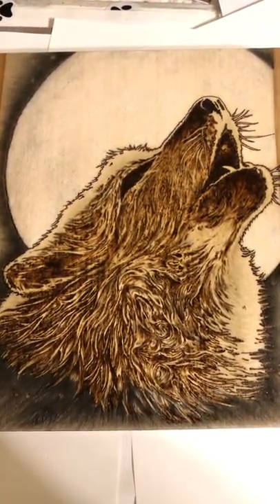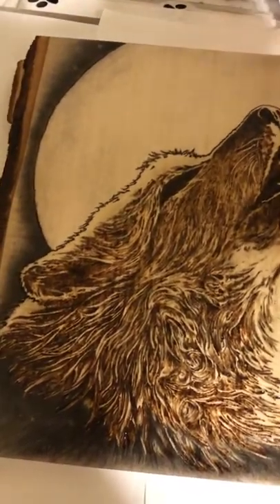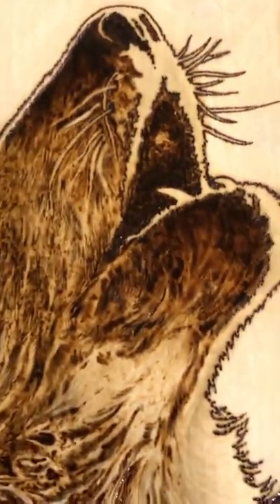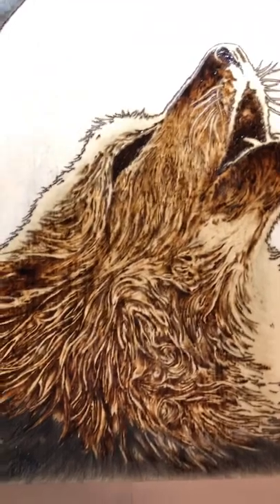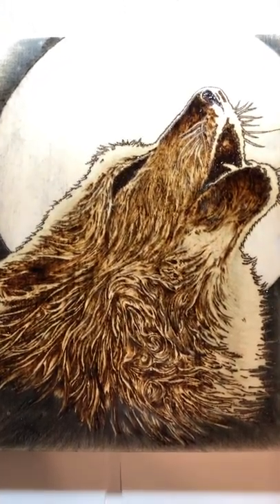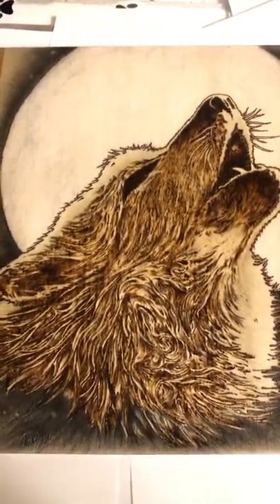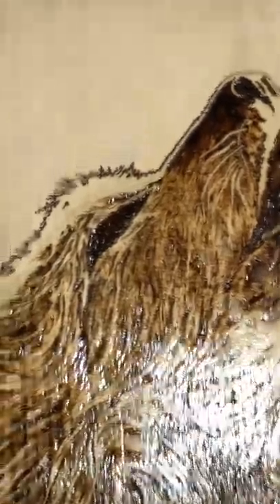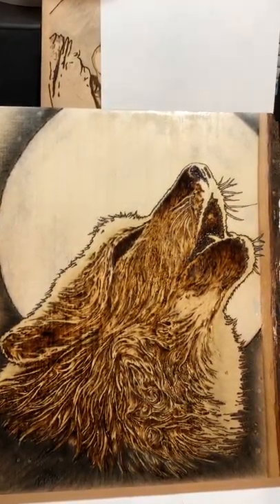Woodburning Art Wolf Pyrography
Woodburning of a Wolf howling at the moon.
Woodburning Pyrography on basswood.